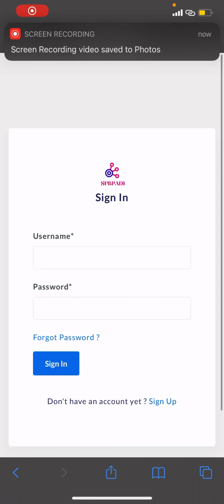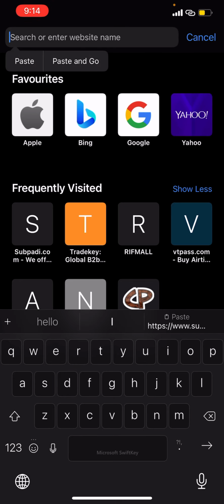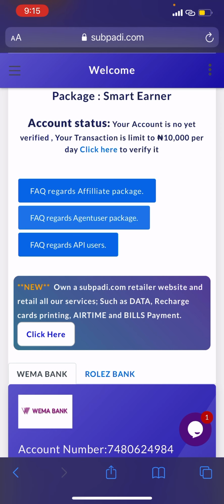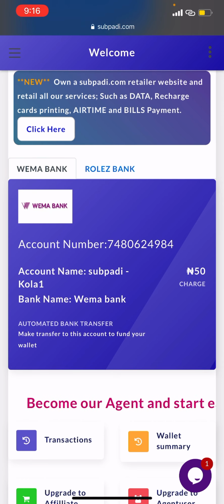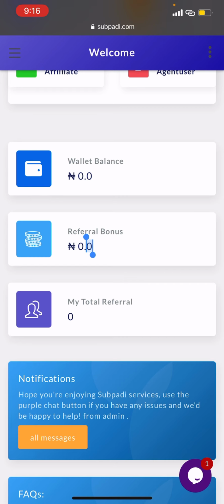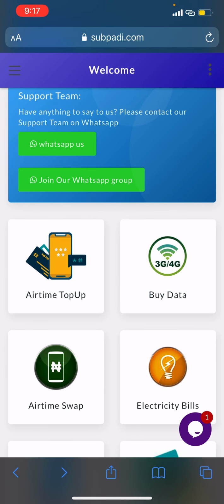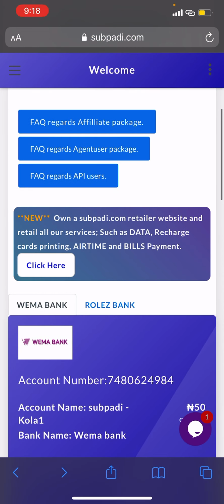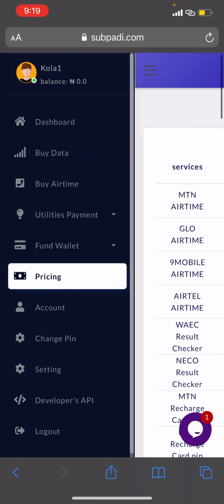How to use the dashboard - Subpadi.com